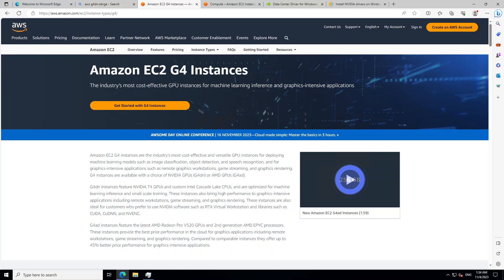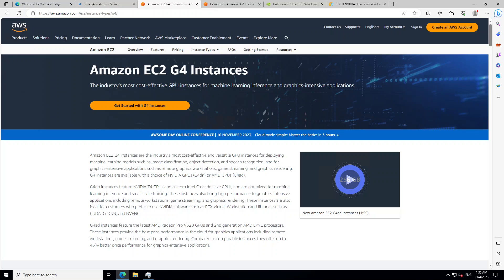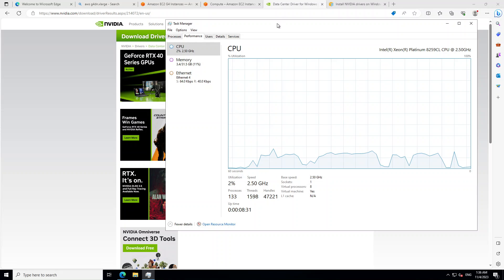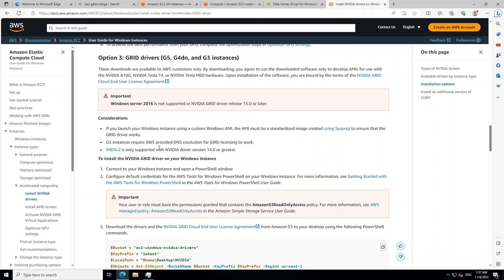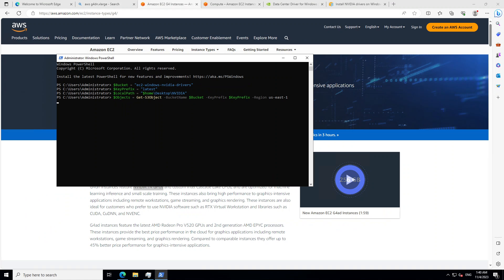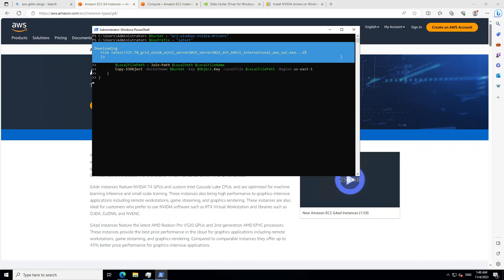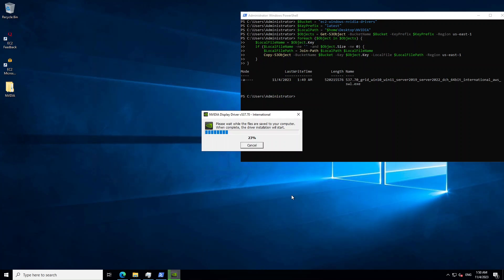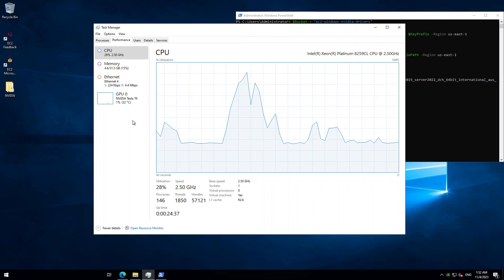How to Correctly Install NVIDIA Drivers in AWS EC2 Windows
This video shows demo as how to install NVIDIA GRID drivers on Windows so that GPU will be visible in Task Manager and will be used by applications.

▶ AWS Doc